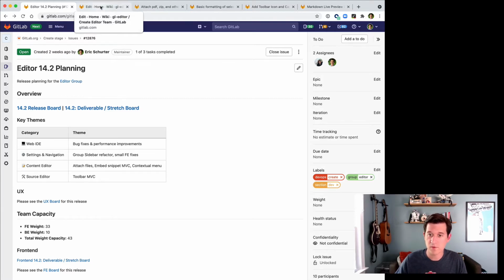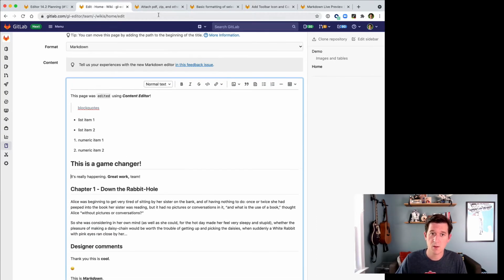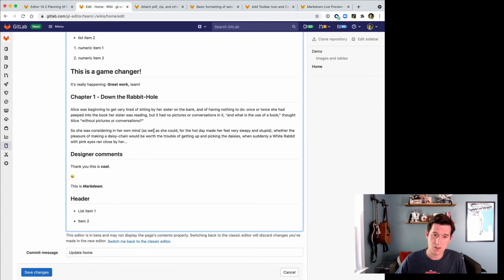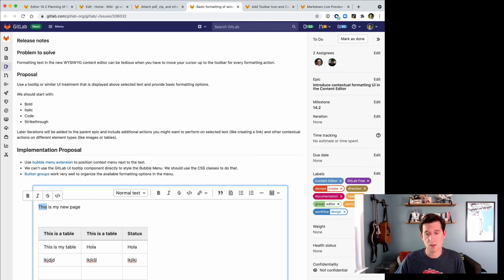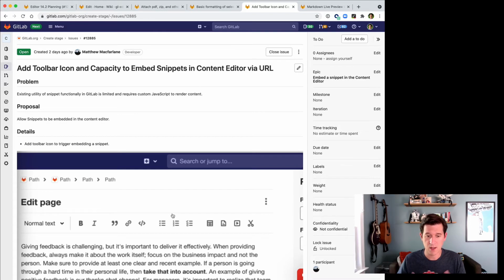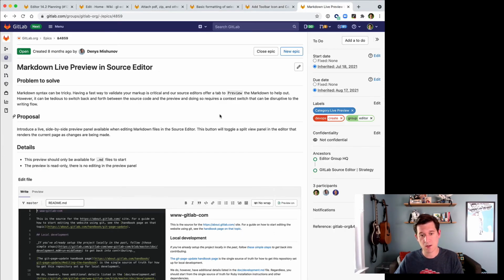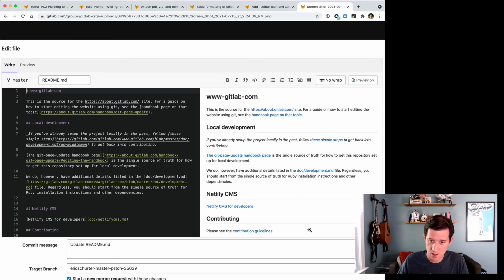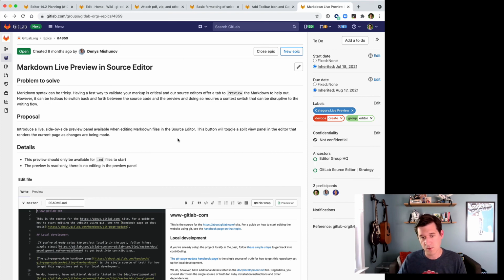GitLab 14.2 Kickoff - Create:Editor